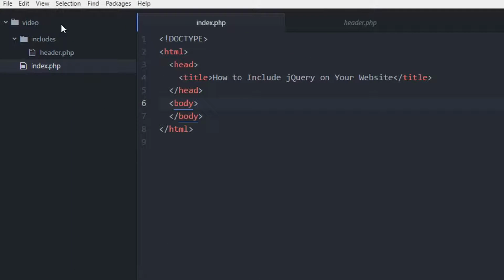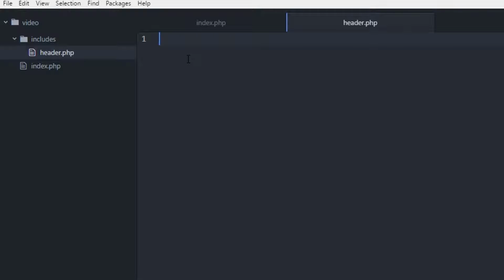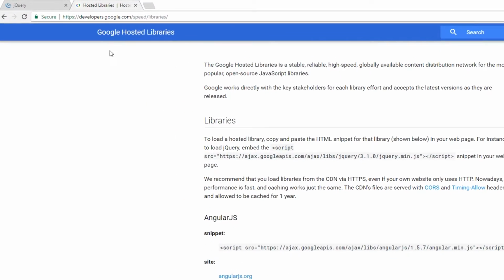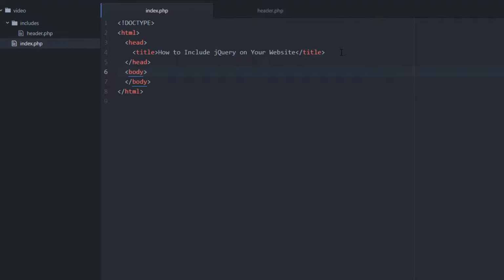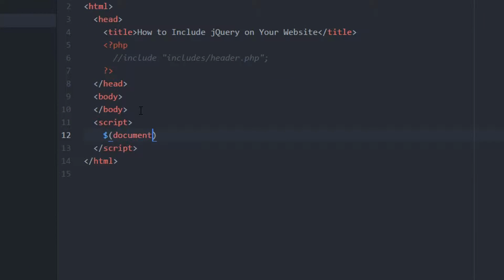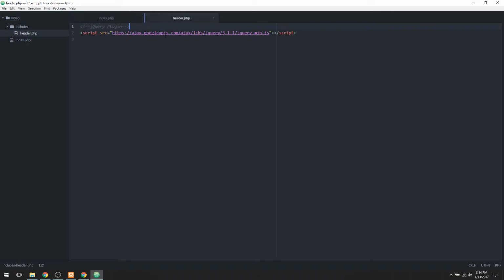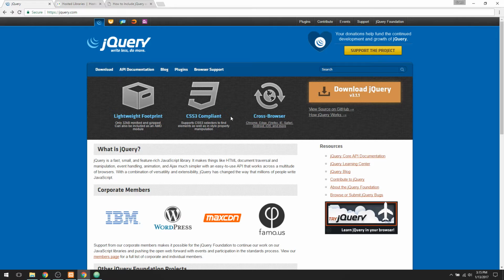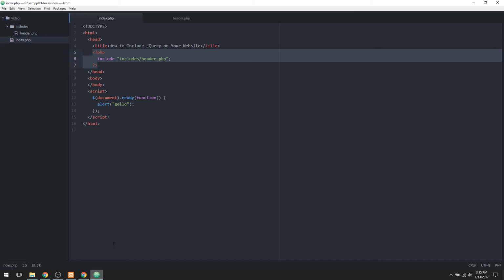How to Include jQuery on Your Website through Google's Hosted Libraries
In this tutorial, I show you how to include jQuery onto your website.

LINKS